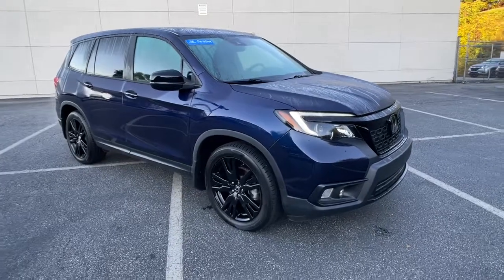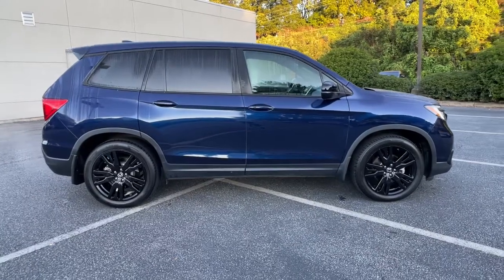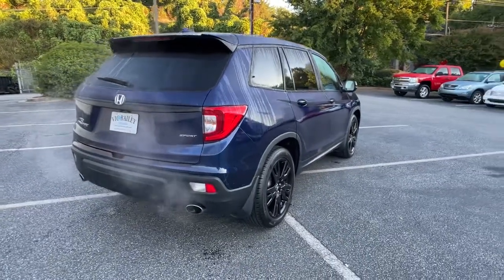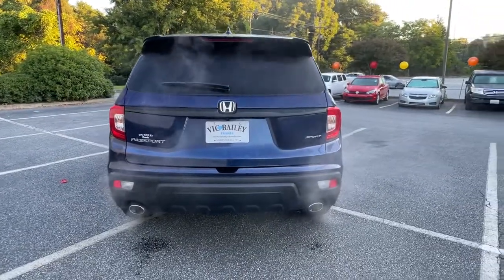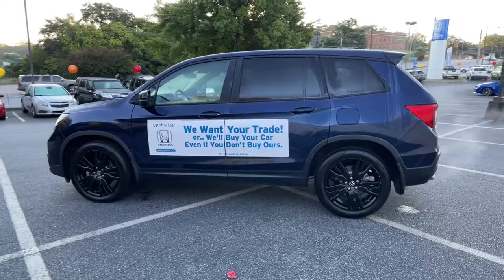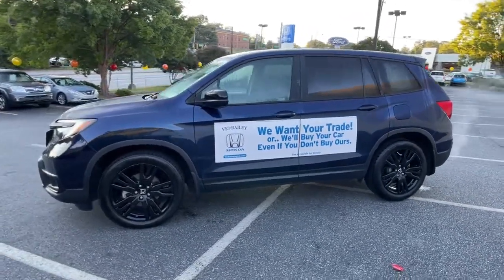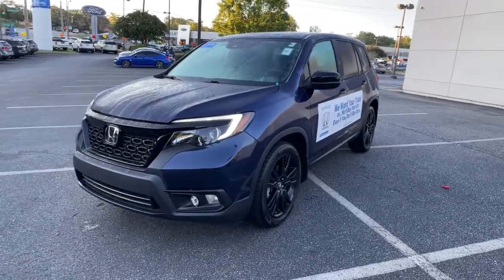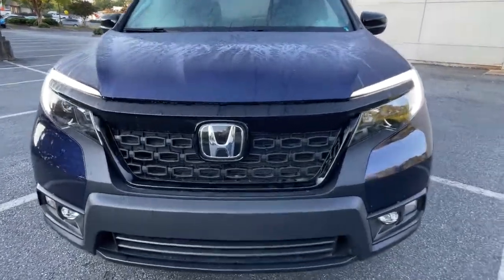2019 Honda Passport Spartanburg, Greenville, Greer, Inman, SC, Forest City, NC 51946A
Obsidian Blue Pearl Used 2019 Honda Passport available in Spartanburg, South Carolina at Vic Bailey Honda. Servicing the Greenville, Greer, Inman, SC and Forest City, NC area.

500 E Daniel Morgan Ave